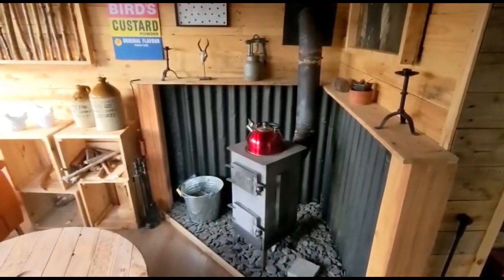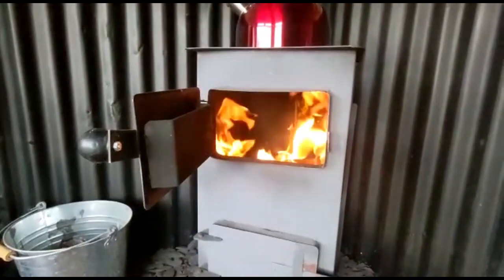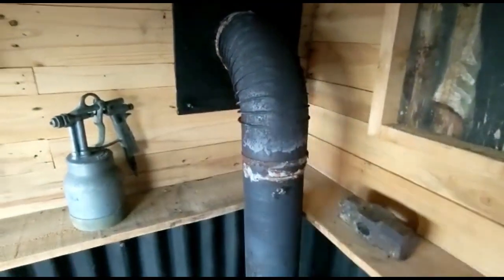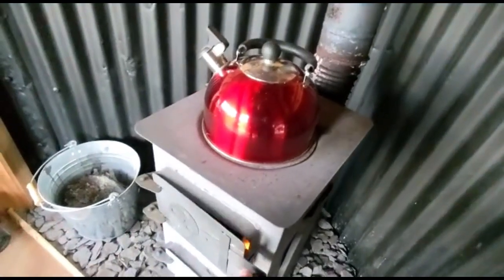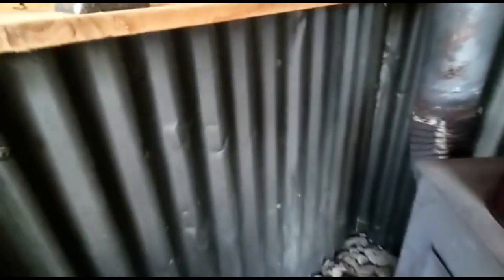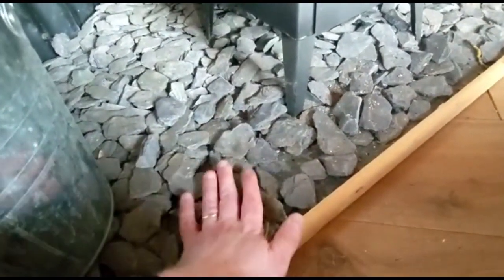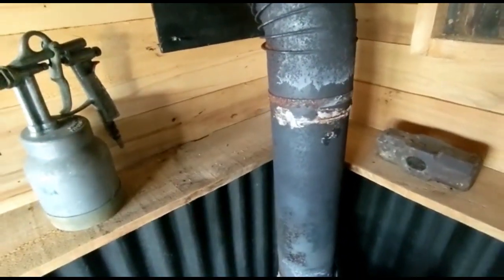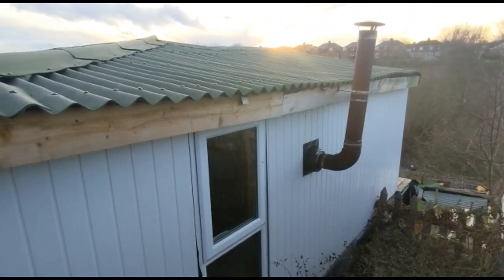Fitting a wood burner in an allotment shed! DIY Pallet Shed entering @unclewilcoshed of the year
Showing you how you can fit a simple wood burner into an allotment shed with some basic guidelines

Tours around our one off pallet DIY shed build